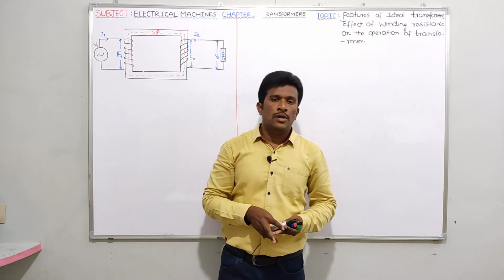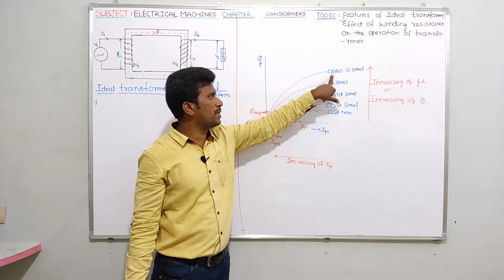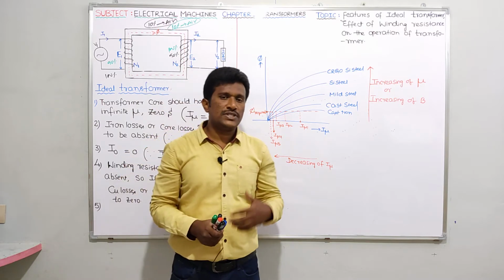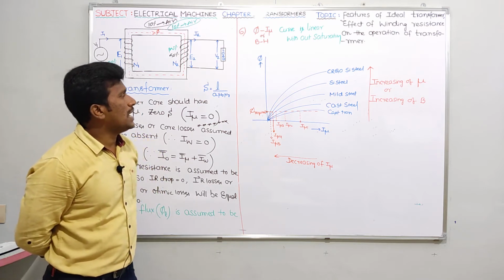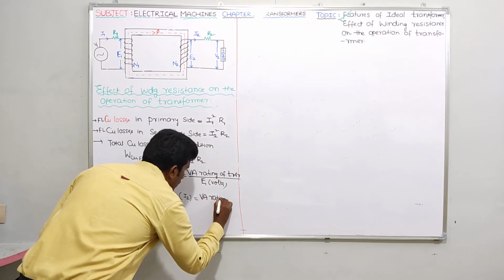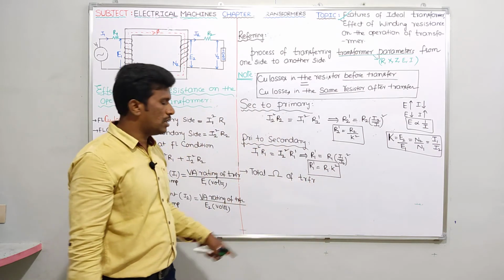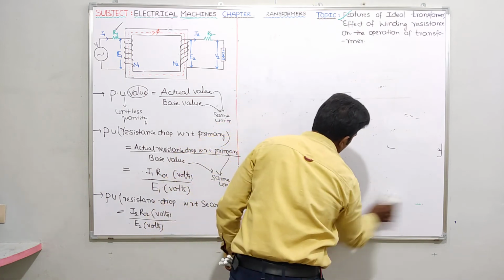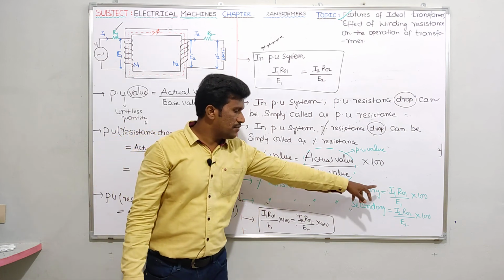transformers lecture8(features of ideal transformer, effect of winding resistance)